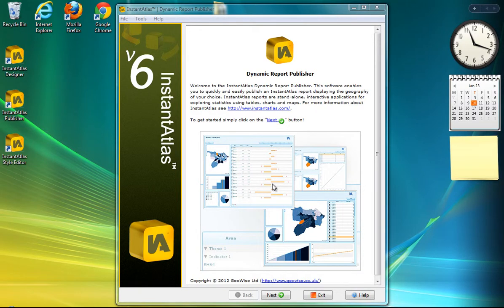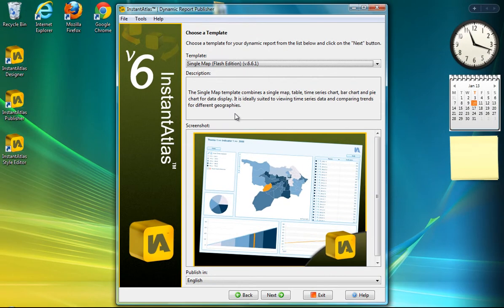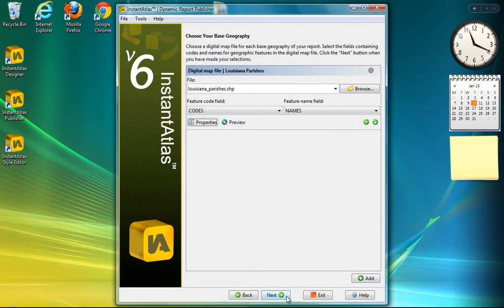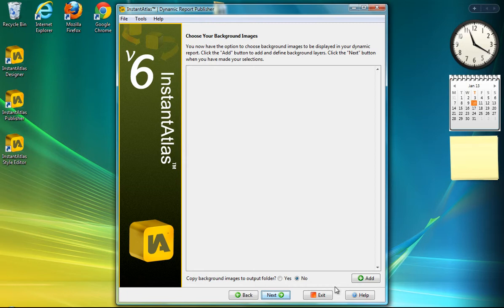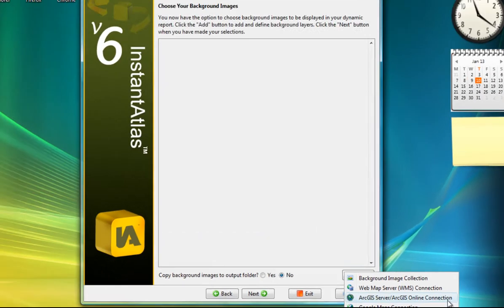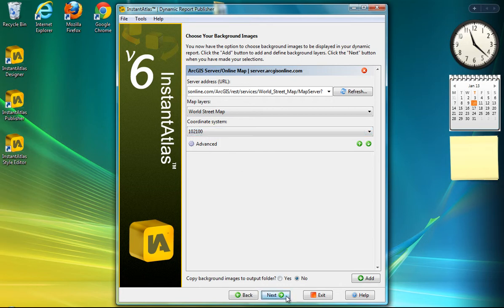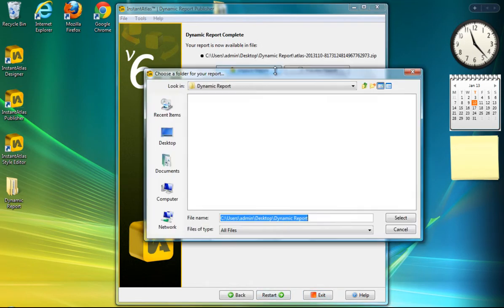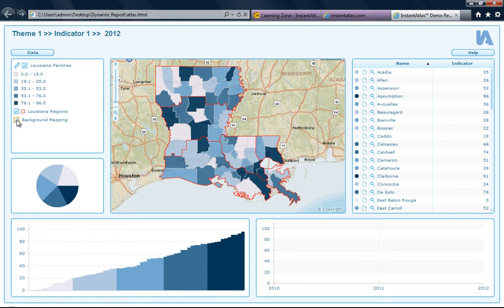Video Tutorial 1a | How to use the IA Publisher with Flash Templates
This video covers the topic of how to use the InstantAtlas Publisher using Flash Templates, presented by Sara Fuller of the UK InstantAtlas Support Team. This video supersedes the 2009 edition of the 'How to use InstantAtlas Publisher' video.

What is the InstantAtlas Publisher?

The Publisher allows you to generate InstantAtlas dynamic reports by picking a template and the geographies of interest.